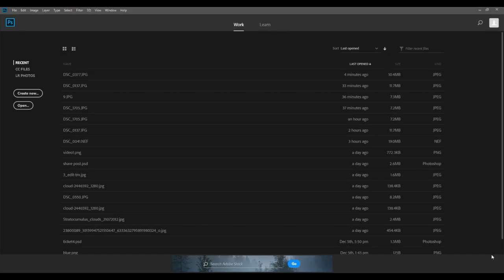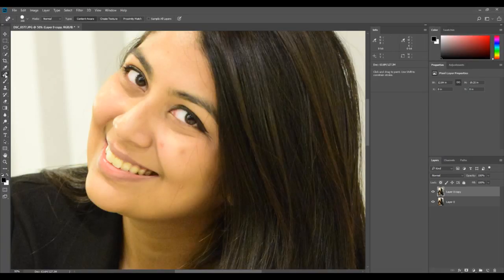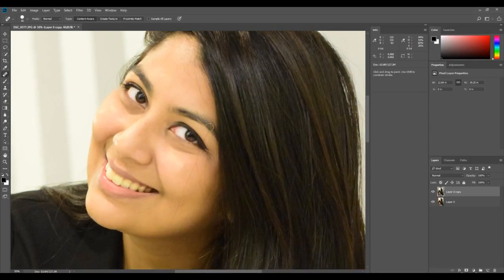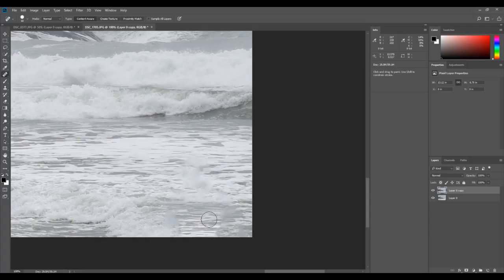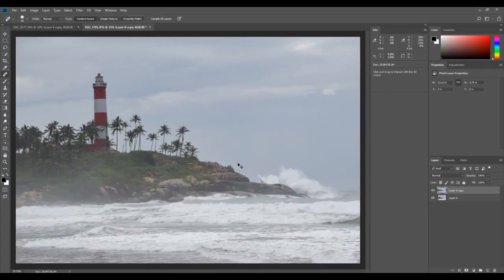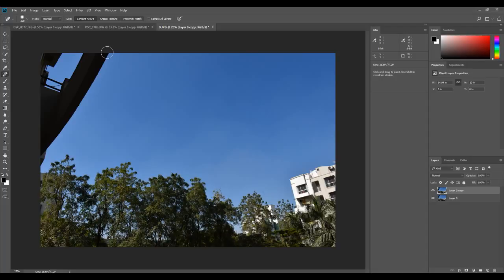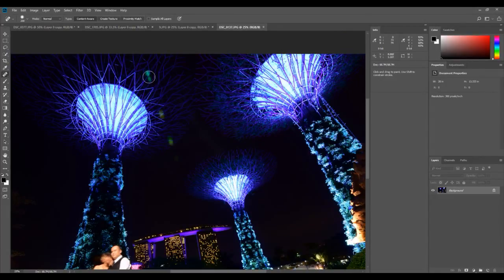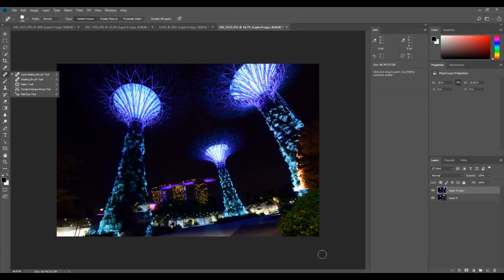5. Photoshop Tutorial for Beginners: Part 3 - Using the Spot Healing Brush Tool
This video is a part of our Adobe Photoshop for Beginners Course

In this video, we'll be learning how to use the spot healing brush tool in Photoshop to get rid of spots and distractions.